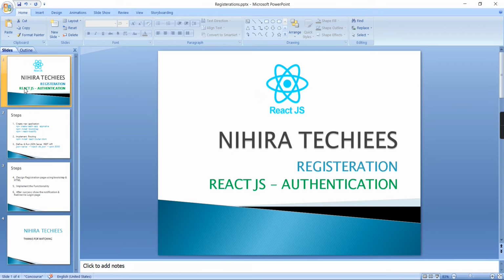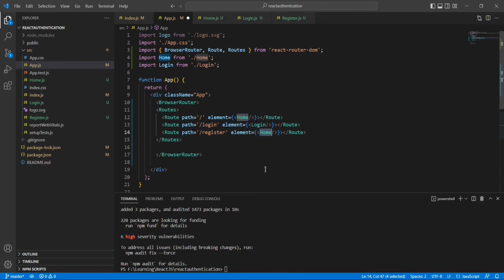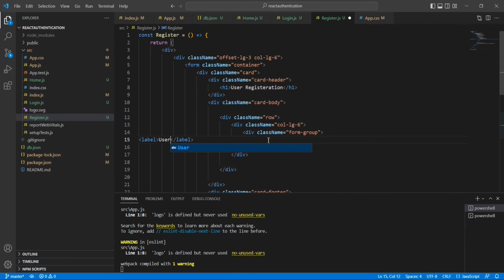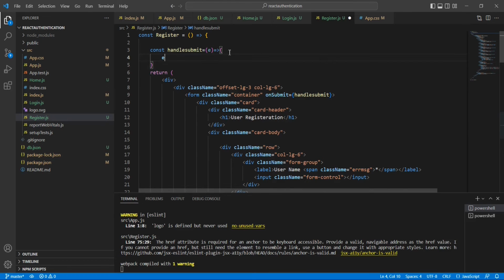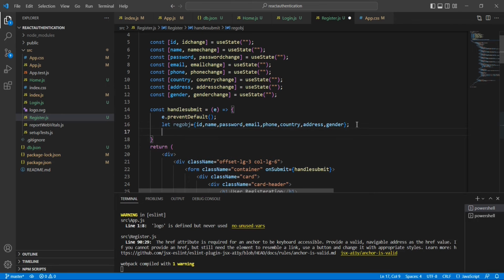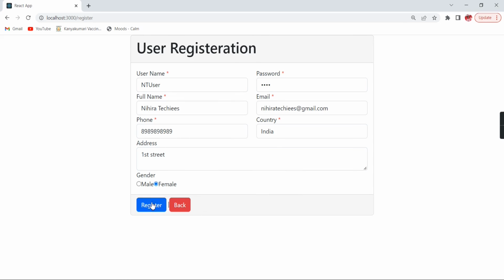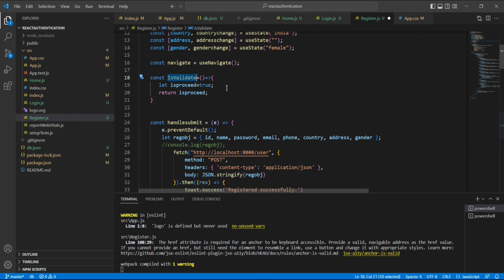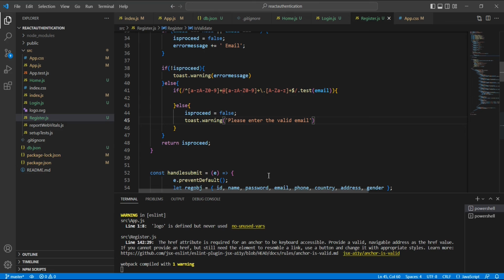React authentication using JSON Server REST API | Registration screen |React JS Full Course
This is the part 1 video of React JS Authentication using JSON Server REST API . It's mainly focusing on implementing registration screen

Steps Followed
1,  Create new application
      npx create-react-app appname
      npm install bootstrap
      npm i react-toastify

 3,  Define & Run JSON Server REST API
      json-server --watch db.json --port 8000

4,  Design Registration page using bootstrap & HTML

 5,  Implement the Functionality

 6,  After success show the notification & Redirect to Login page